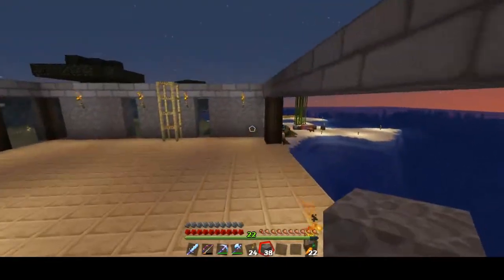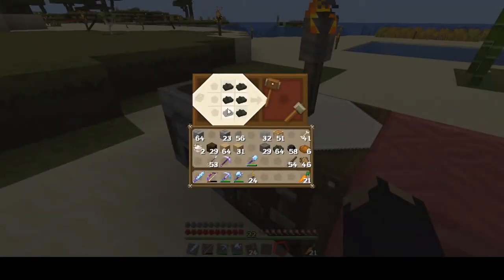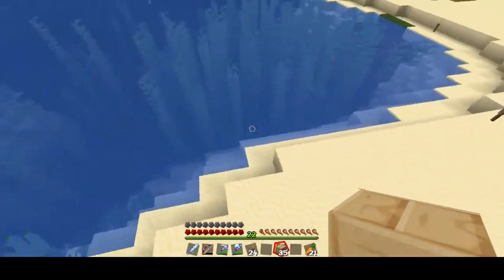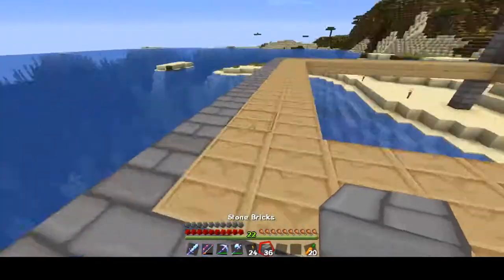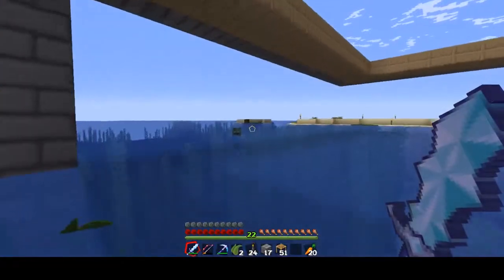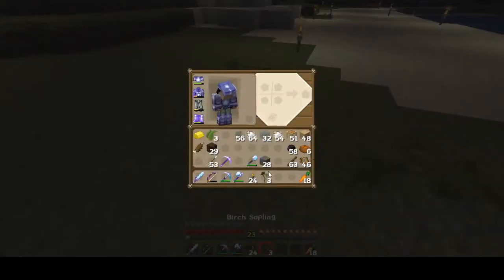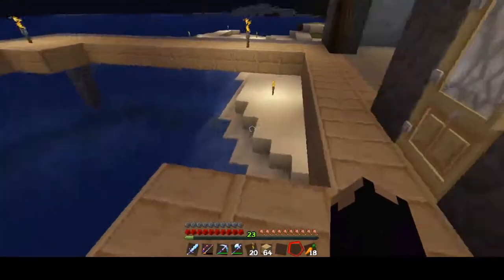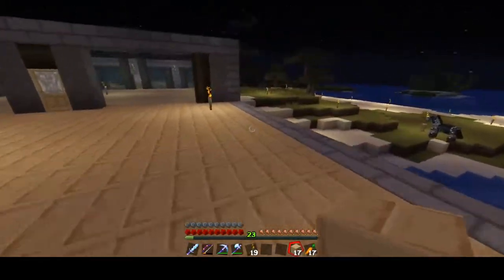Life of Minecraft Ep. 85 - DROWNED JUMPSCARE! (HD)